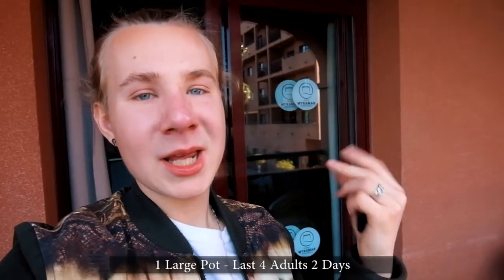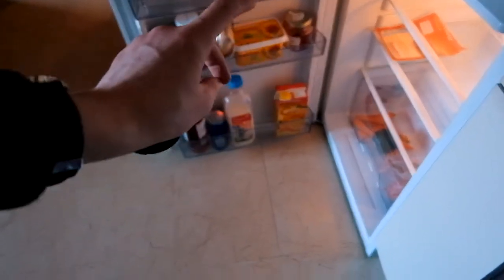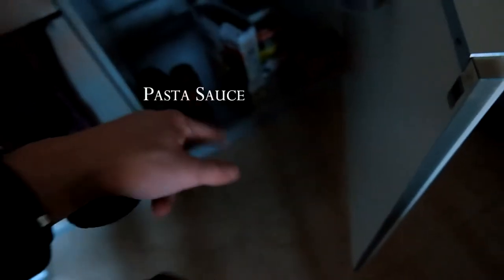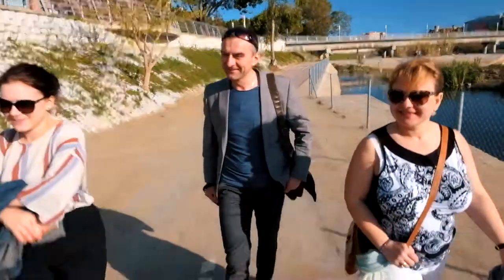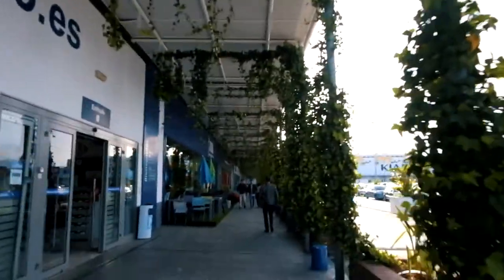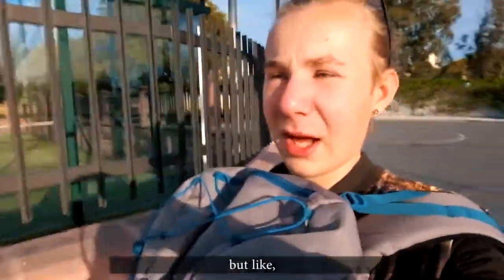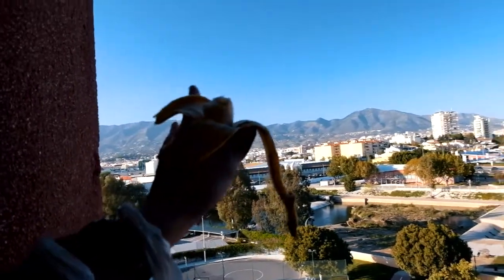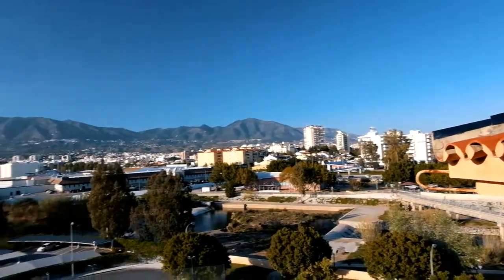Myramar Aparthotel Tour 2018 + Spain Food Haul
I stayed at the Myramar Aparthotel in Fuengirola for 7 nights.
In this video I show you everything on the hotel grounds. (Reception, pools, sports area,etc)

Aside from the location, in this video I include a pretty standard food hall for when we go on holidays in the Spanish islands.

If you'd like to support me in making these videos you can donate through:

never accept normality